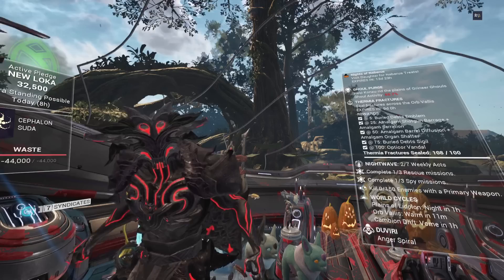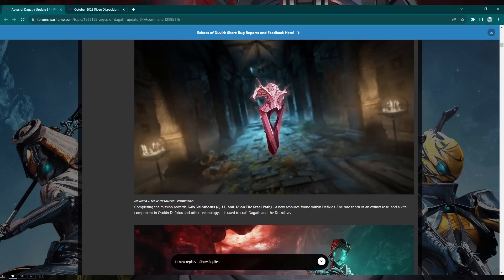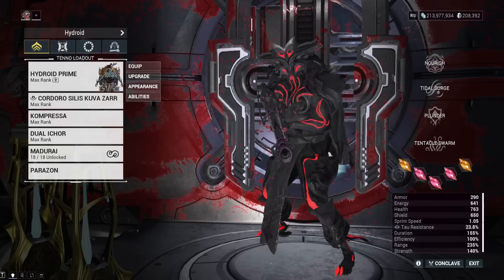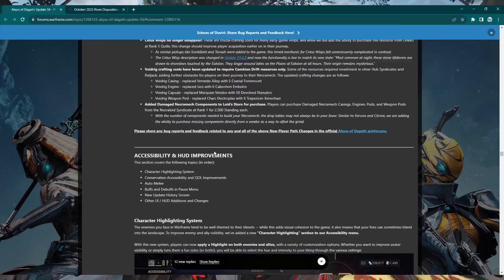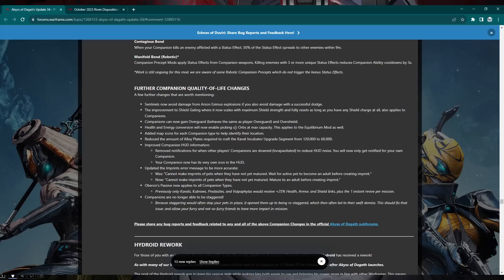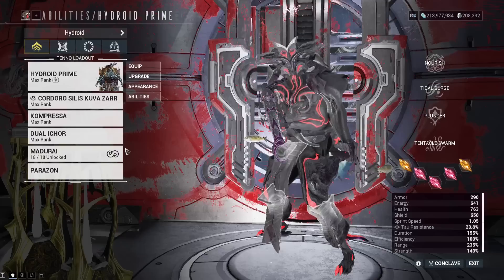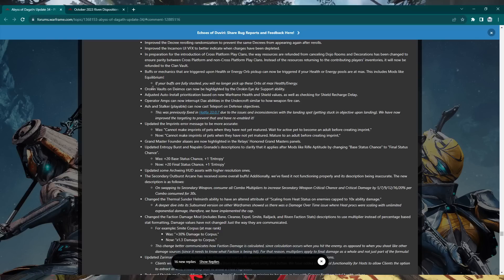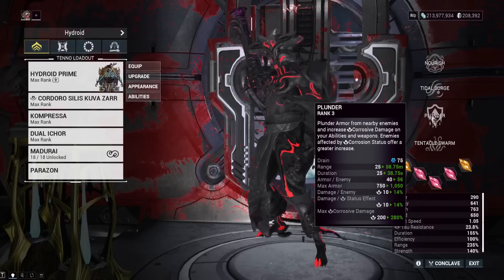[WARFRAME] ABYSS OF DAGATH Full Official Patch Notes Overview BIG QOL!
Looks like a ton of the incarnon's stiill have issues but these are steps in the right direction. Also dagath will not be very hard to obtain at all. As long as you have a clan with dojo room!